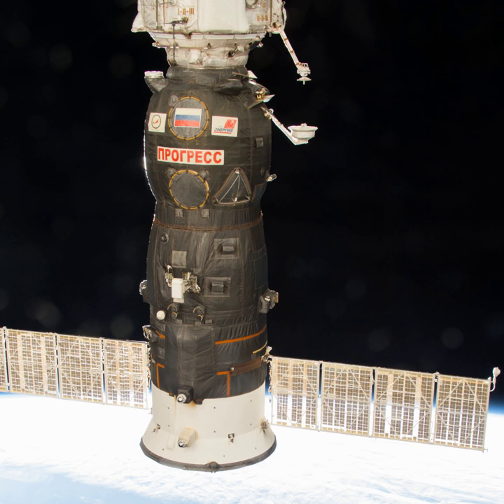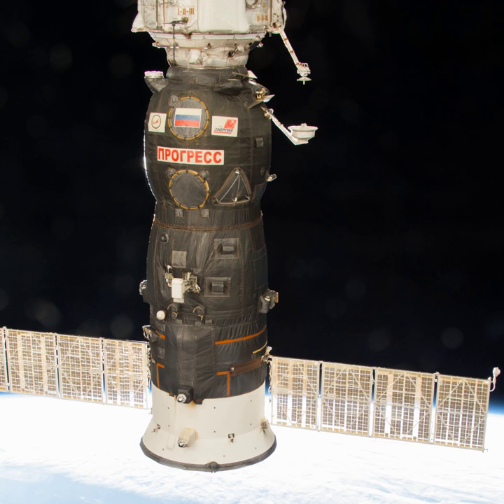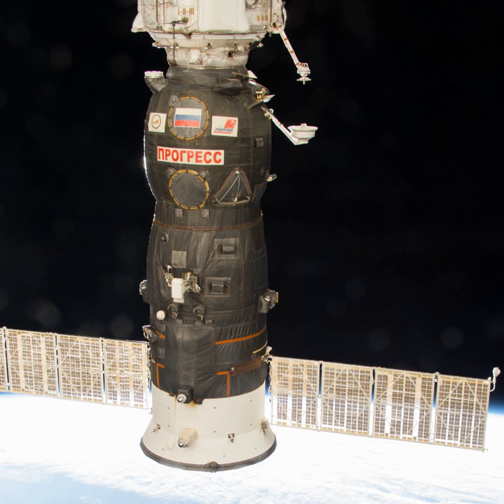Progress MS-05 | Wikipedia audio article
00:00:18 1 Launch
00:00:47 2 Docking
00:01:07 3 Cargo

- Socrates

SUMMARY
Progress MS-05 (Russian: Прогресс МC-05), identified by NASA as Progress 66 or 66P, is a Progress spacecraft that has been used by Roscosmos to resupply the International Space Station (ISS).